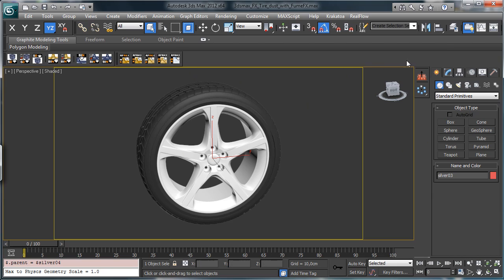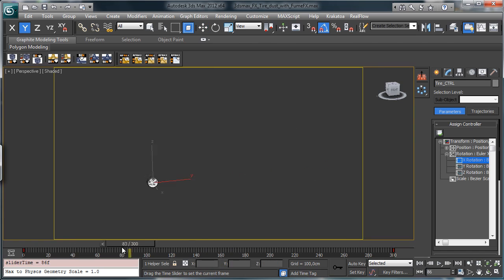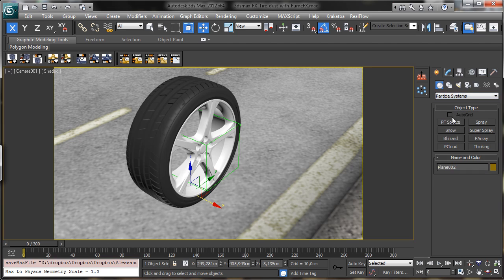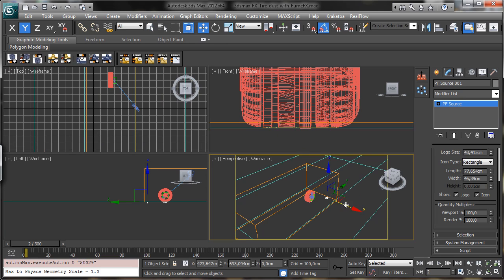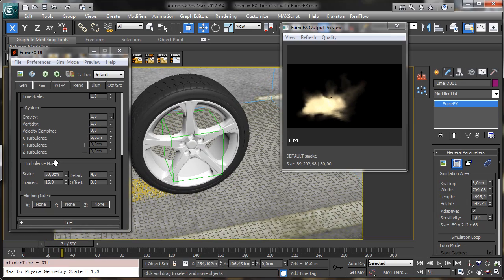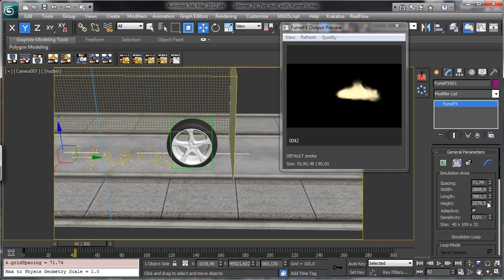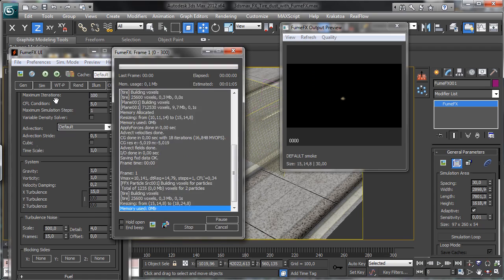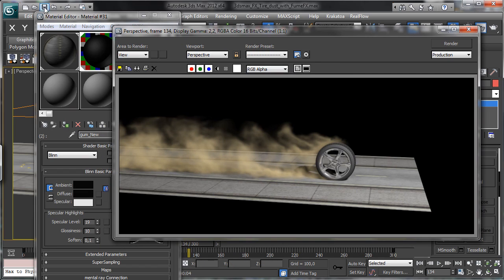Tire dust with FumeFX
In this video for 3ds max we'll take a look at how we can add a dust/sand effect moved by a car tire using FumeFX and Particle Flow. We'll use a tire model, then we'll animate it with simple link and wire parameters to a dummy, adding a simple expression to control its rotation, and then we'll start adding a PFlow emitter to create particle under the tire. These particles will be used as source for FumeFX, so we'll create it linked to the tire to optimize voxel space and calculation. Then we'll start working at the basic setup adding some dynamic properties as collision, wind force, turbulence etc etc. In Part 2, we'll finalize the look and dynamic to obtain final animation.